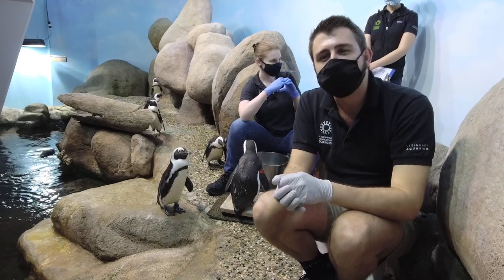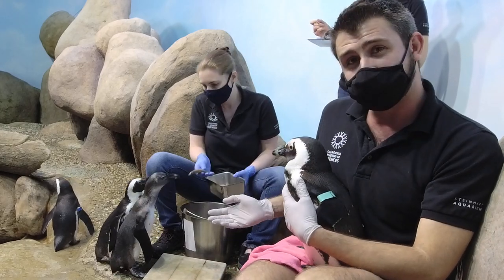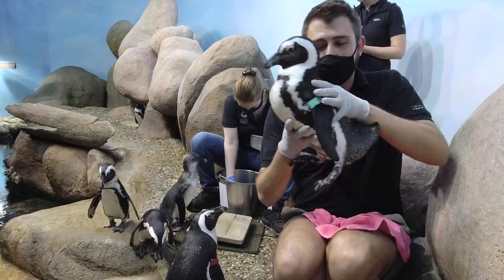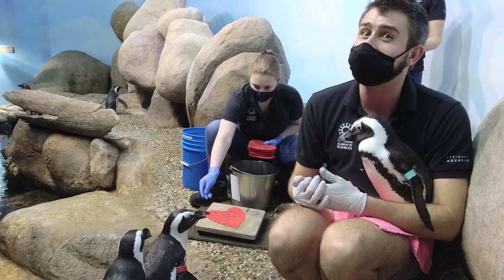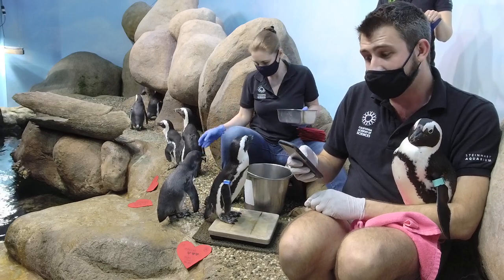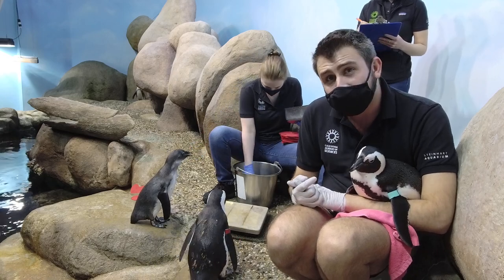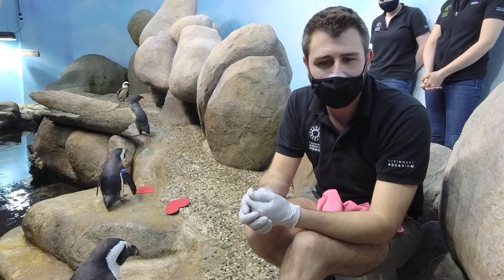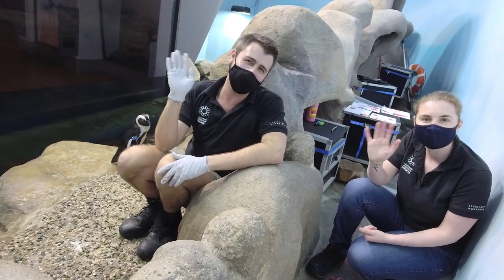Penguin Valentines 2021 | California Academy of Sciences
Happy Penguin Valentines, humans! Join our Species Survival Plan colony of African penguins—and the biologists who care for them—in this very special, scientifically adorable annual tradition. See waddling penguins nab felt hearts to line their nests (great for pair-bonding), learn about the important husbandry work done by our Steinhart Aquarium biologists, and watch the creation of a penguin-painted masterpiece!

Streamed on February 12, 2021